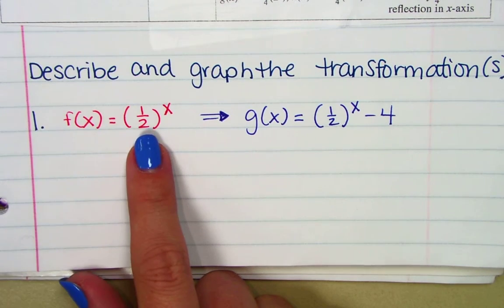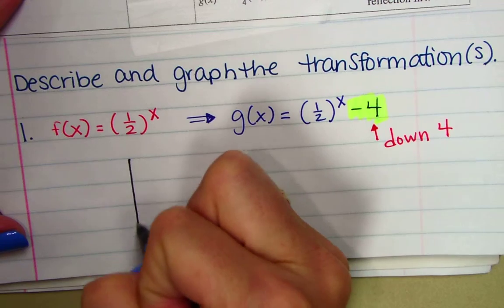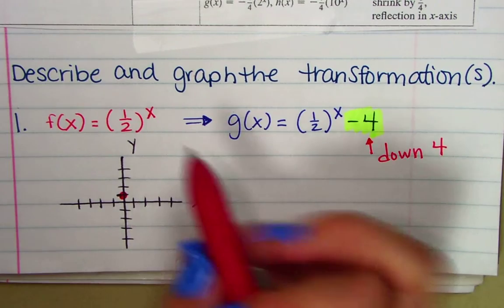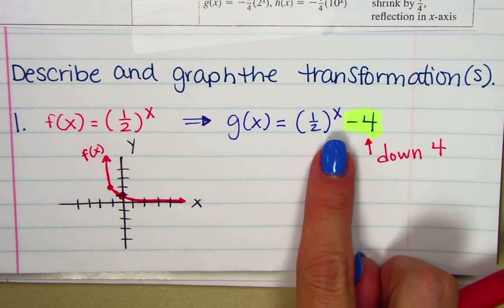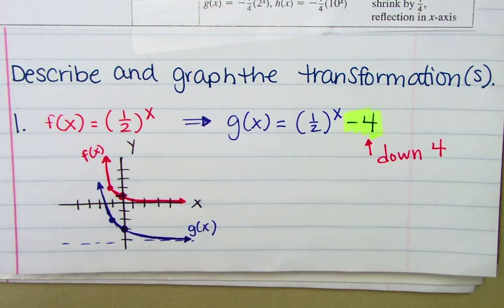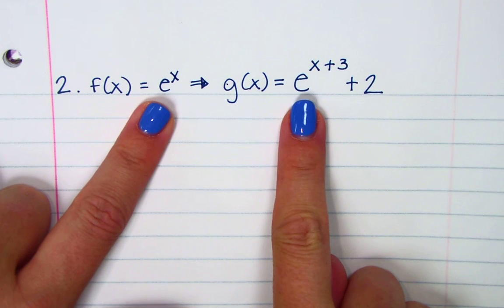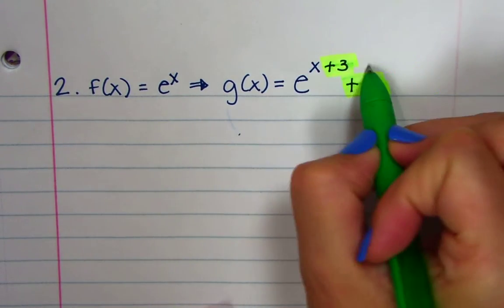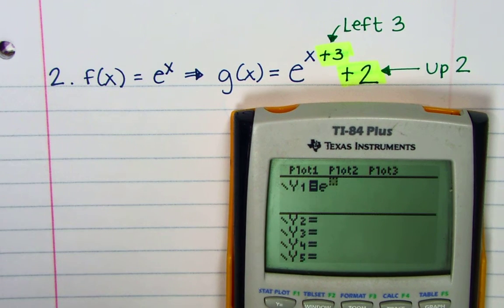6.2 Transformations Part 2